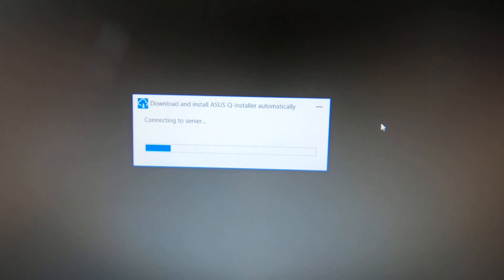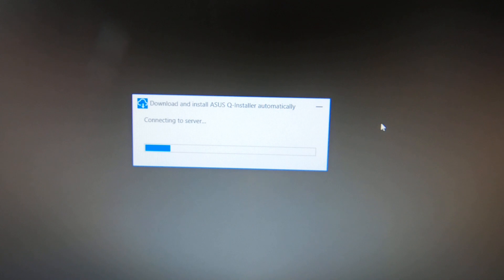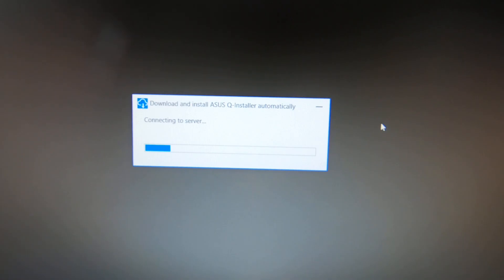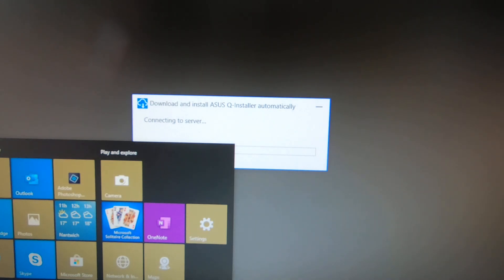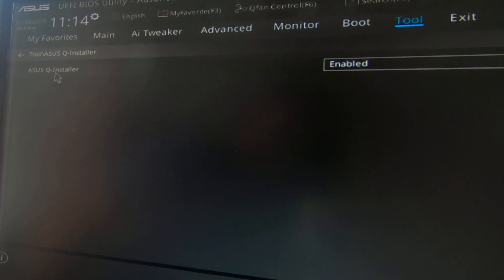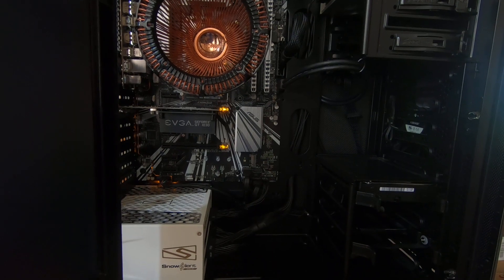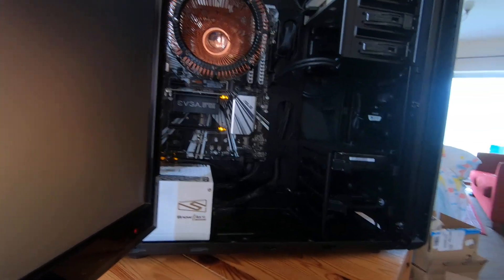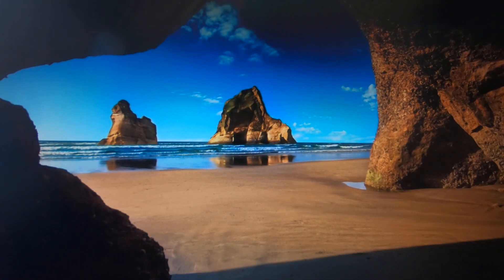ASUS Q-installer Removal *DIY FIX* in English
A quick video showing you how to properly stop the ASUS Q-installer automatically loading with Windows boot on ASUS motherboards - and then clean up afterwards.

It's a pretty irritating program anyway, but made worse by the fact that it's not able to connect to the ASUS download server it is configured to look for - so it hangs.

And this will happen if you swap the battery because the BIOS resets to the defaults.